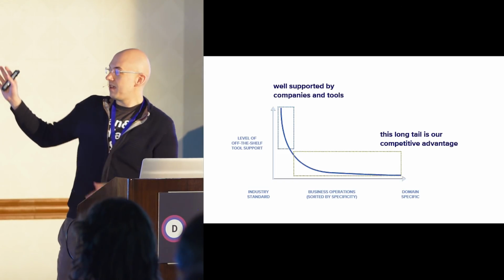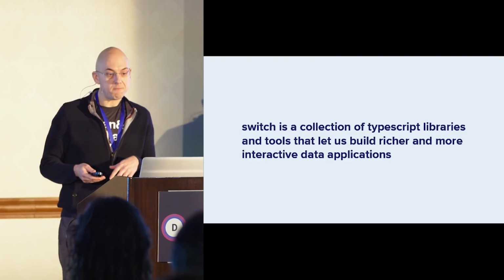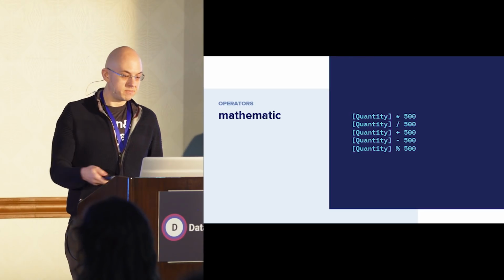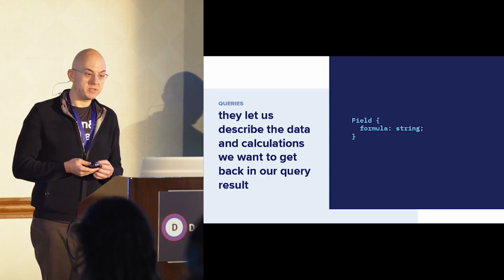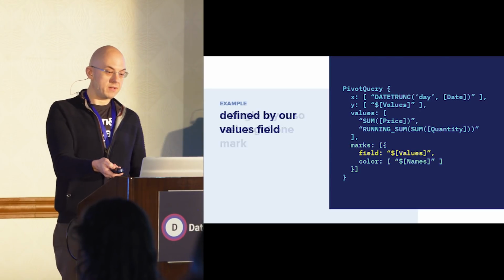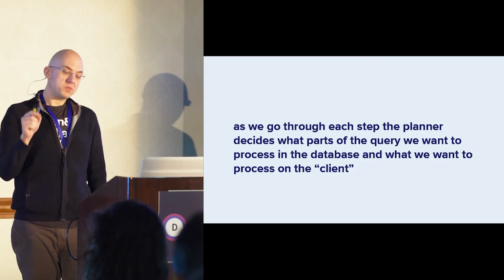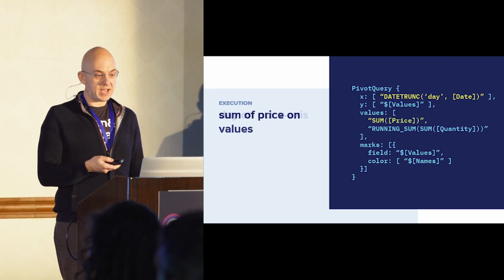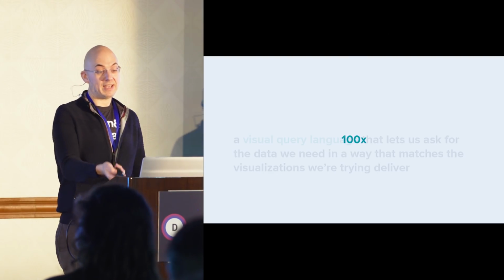Introducing Switch: A Framework for Custom Data Applications | Mode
Building these applications is time consuming and error prone primarily because there isn't a common approach to data modeling, querying, and processing that is flexible enough to meet the demands of the business. Switch is a framework that provides data teams with a common foundation for their data applications.

It works with existing relational databases to deliver scalable data processing and comes out-of-the-box with several database adapters. Adopting Switch helps data teams to deliver more value to their organizations faster. I'll explain the vision, concepts, and components of the project as well as show off some of the ways we're using it in our products today. I'll also share the development roadmap and our plans for releasing it to the open source community.

Josh is obsessed with building data applications. As a data engineering practitioner of almost twenty years he has created foundational tools and infrastructures for startups and fortune 100s alike. He is currently the cofounder and Chief Architect at Mode, where he's helping the team deliver a collaborative platform for analysts and data scientists. Prior to Mode he built and led the data engineering team at Yammer where he later helped transform Office 365 into a more data-driven business unit as part of the Microsoft's acquisition of the company.